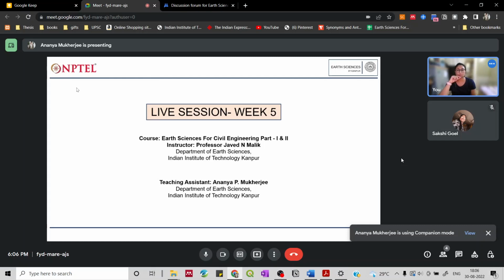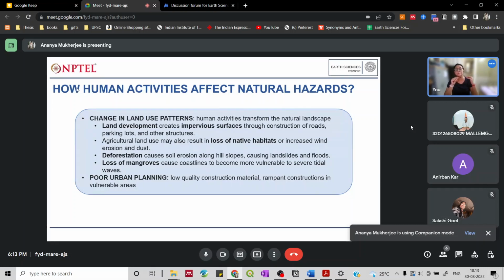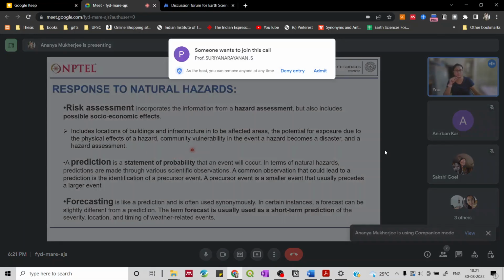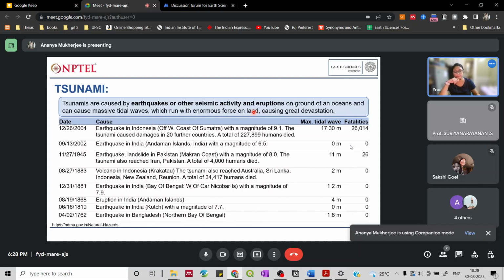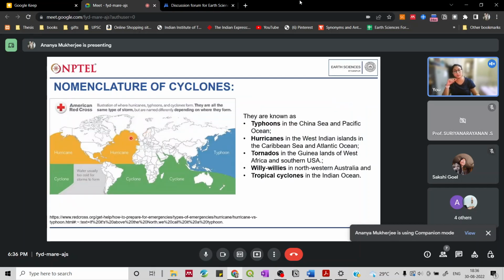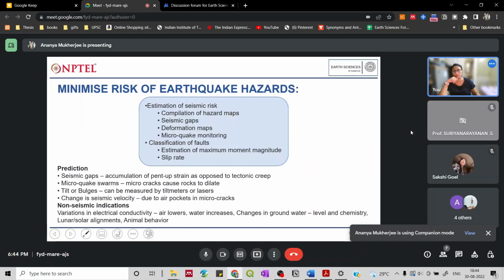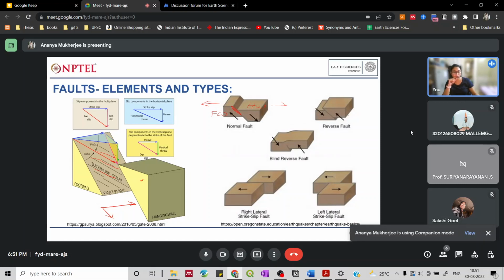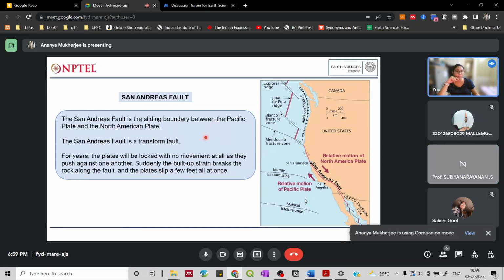Live session (30/8/2022) NPTEL course- Earth Sciences for Civil Engineering Part I & II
This is a recorded live session for LIVE SESSION 5 for course CE86- Earth Sciences for Civil Engineering Part I & II conducted on 30th August, 2022. The presentation starts at 00:55.

The session will be held every Tuesday from 6PM-7PM (for students enrolled in the course on NPTEL). Any queries regarding this session or anything else related to the weekly lecture content can be sent on the discussion forum or in the Google form specified in the resource material provided. You can also leave your query/feedback in the comments. The slides can be found in the link mentioned on the side panel on the NPTEL course page under "Problem solving session" (for only those who have enrolled in the course).

NOTE: All weeks' materials are present in the single Google slide link, the latest session material will be in later slides.